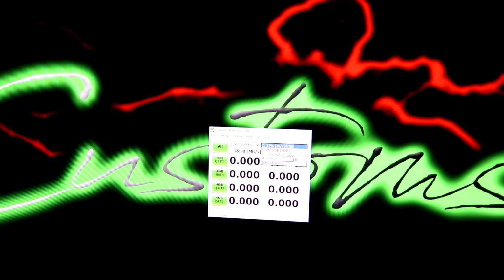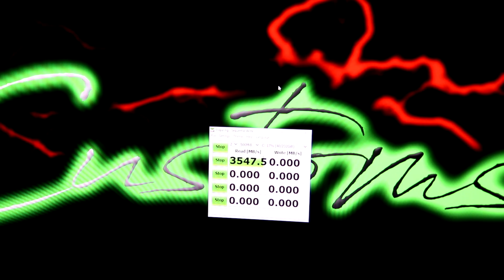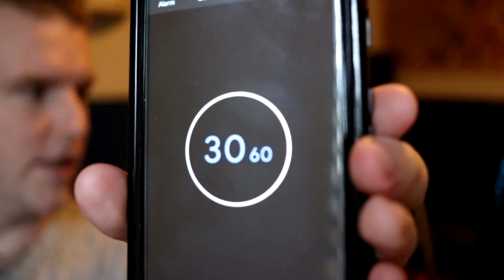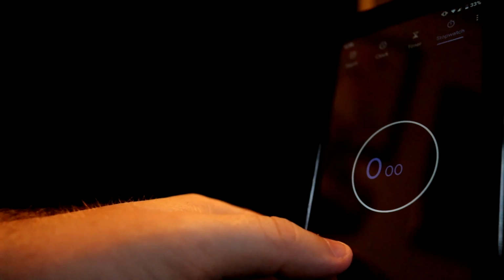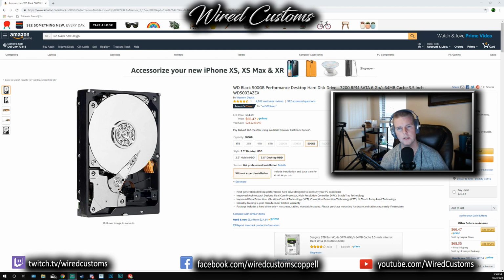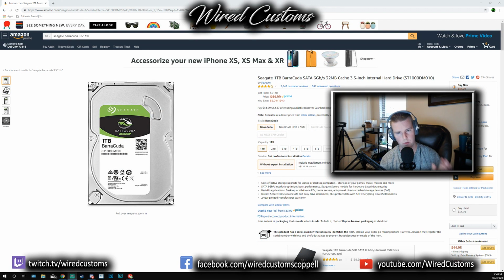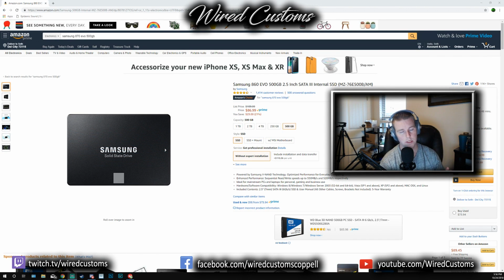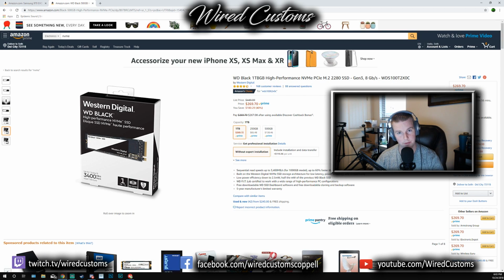Finding the Right Data Storage for Your PC! // Explanations, Benchmarks, Boot Times, and Pricing!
00:00 - Drive Explanation
10:16 - Crystal Disk Mark Tests
14:03 - OS Boot Times
20:10 - Drive Price Comparisons
29:41 - Video Overview
32:40 - Graph Statistics

In this video, I explain the 4 most common types of drives used to store data on a PC. I explain their construction, most practical uses, and installation. I do Crystal disk mark bench testing on 3 drives, and real-time OS boot-ups. I also compare pricing online to show you which might be your best option.

for even more exclusive content!